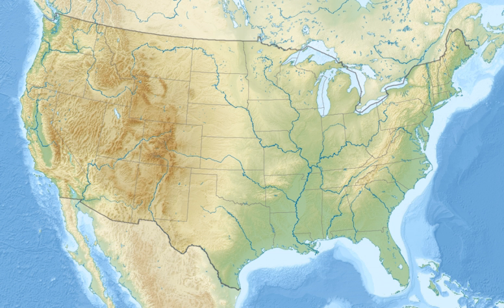Fern Cave National Wildlife Refuge | Wikipedia audio article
This is an audio version of the Wikipedia Article:
Fern Cave National Wildlife Refuge

00:00:28 1 Topography
00:01:00 2 Fern Cave
00:02:04 3 Wildlife
00:03:06 4 Facilities
00:03:48 5 Images
00:03:57 6 See also

- Socrates

SUMMARY
Fern Cave National Wildlife Refuge is a 199-acre (0.8 km2) National Wildlife Refuge located in northeastern Alabama, near Paint Rock, Alabama in Jackson County.
More than 1,200 visitors per year visit the refuge. The facility is unstaffed, but is administered by the Wheeler National Wildlife Refuge in Decatur, Alabama. The cave itself is closed to the public.